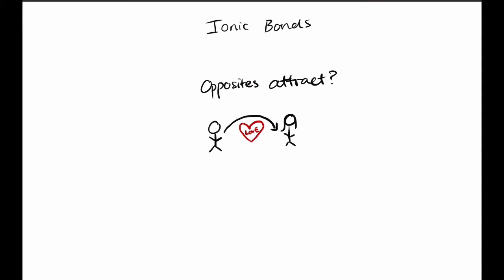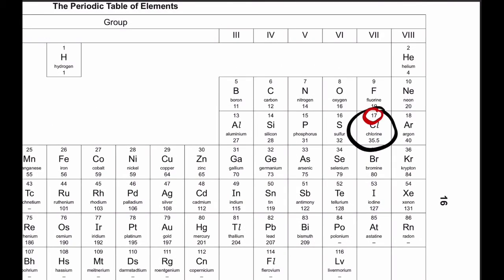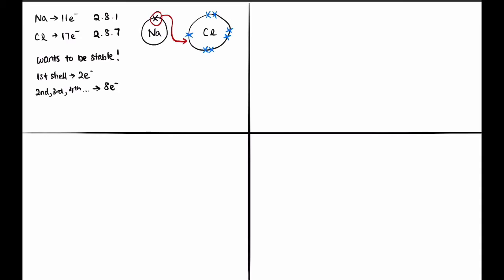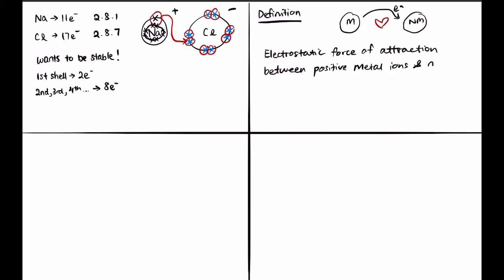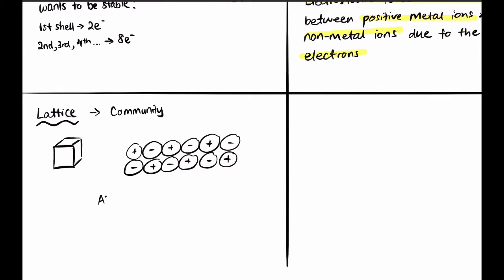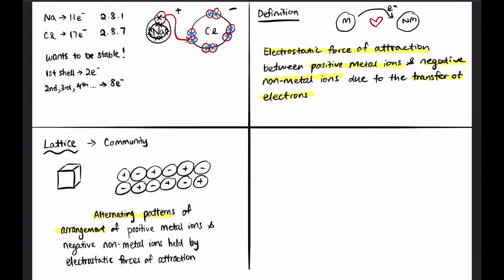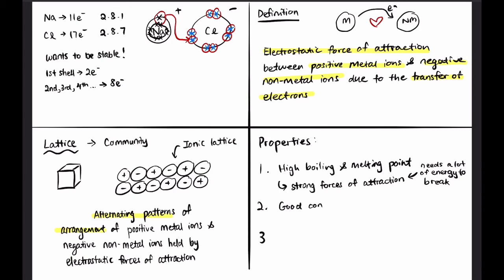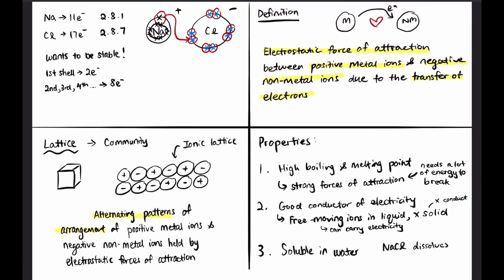Since When did Ionic Bonds become Relatable??? | IGCSE Chemistry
Hey peeps! :)
This cheeky video of me explaining ionic bonding at 2:37 a.m, will make sure that you are well prepped with the key ideas of ionic bonding!

So, you wanna beat the living daylights out of IGCSE questions?

See ya!